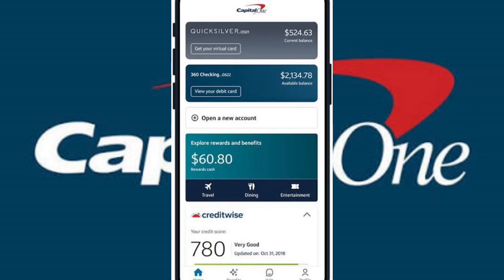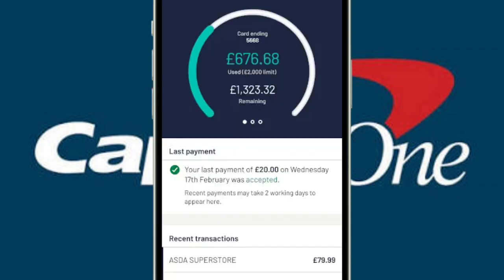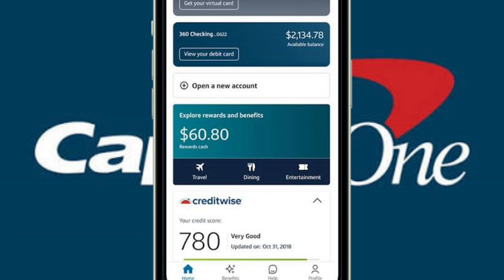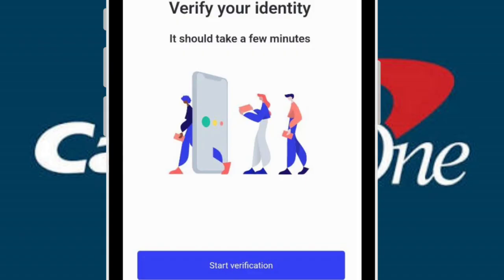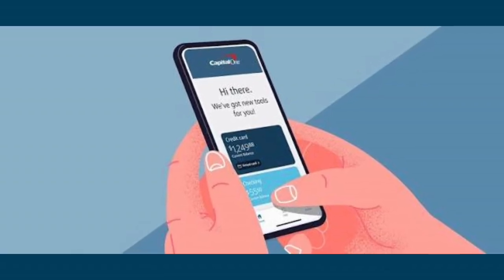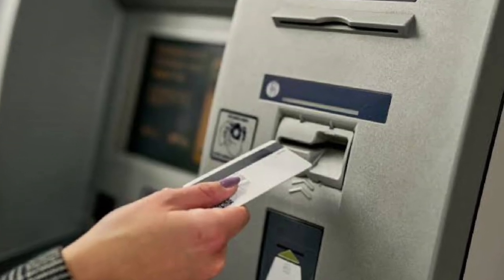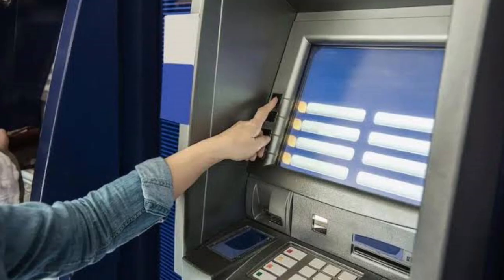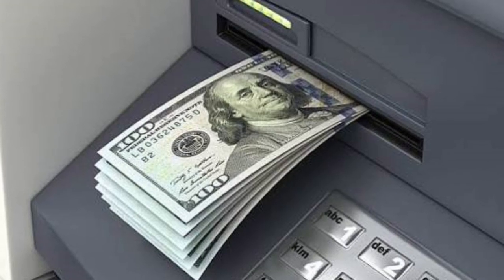How to Withdraw Money from Capital One Credit Card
This video tutorial provides a step-by-step guide on how to withdraw cash from a Capital One credit card, explaining cash advance fees, setting up a PIN, and completing your withdrawal safely.

To help you access emergency cash while minimizing costly charges, this tutorial covers four key topics:

Understanding upfront cash advance fees (5% or $5 minimum), high APRs, the lack of a grace period, and potential ATM fees.

How to check your cash advance limit and request or set up a custom PIN via the Capital One Mobile App or website.

Walkthroughs for completing a cash advance at an ATM or in person at a bank branch with a teller.

Why paying off the cash advance balance immediately through your app stops daily interest accumulation.